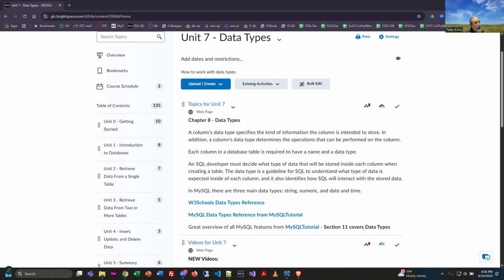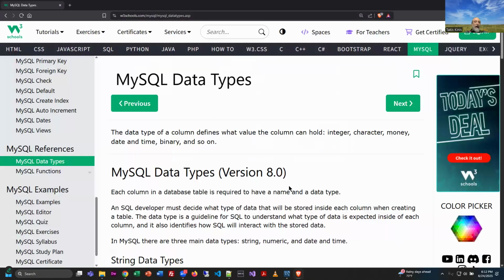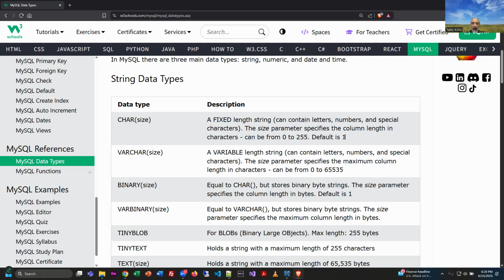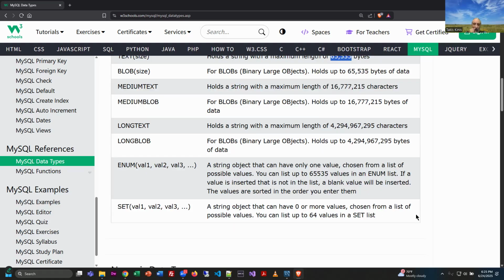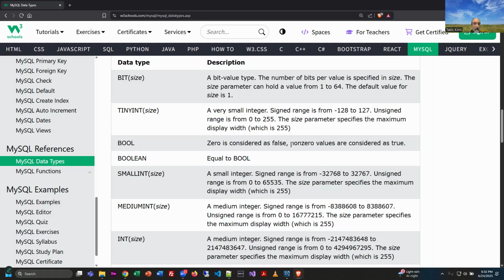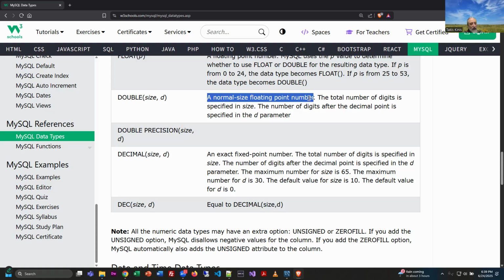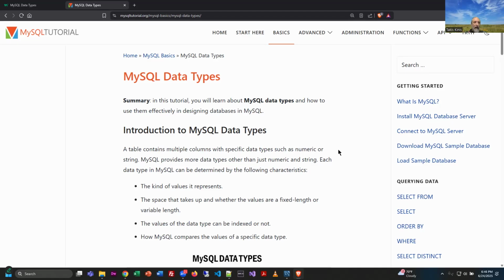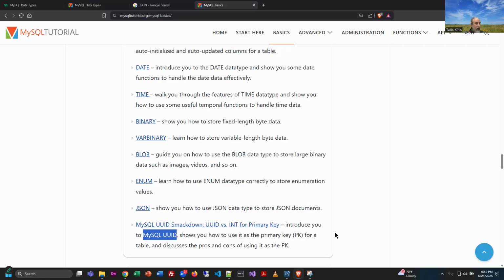Databases - Unit 7 Lecture - MySQL Data Types - functions cast() and if() - Summer 2025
Recorded during a live class session on 6-24-25 for GTC. For this unit we examine the data types for MySQL databases in 3 broad categories - Strings, Numbers, DateTime, and also discuss some new ones like JSON and UUIDs to replace primary keys. We also take a quick look at how to use the cast() function to transform data to extract particular aspects, and a quick look at how the if() function works. This is intended for students in my classes, but others might also find it helpful.